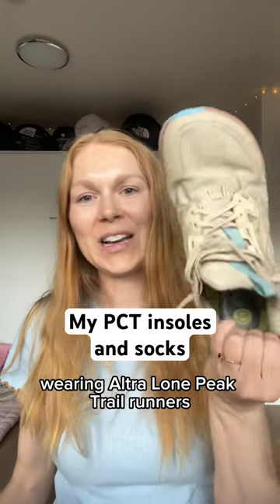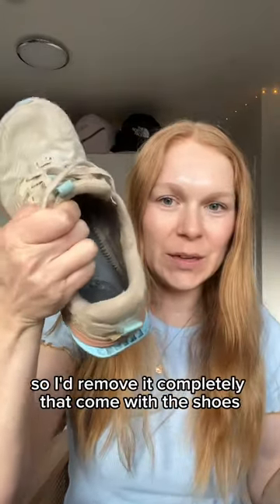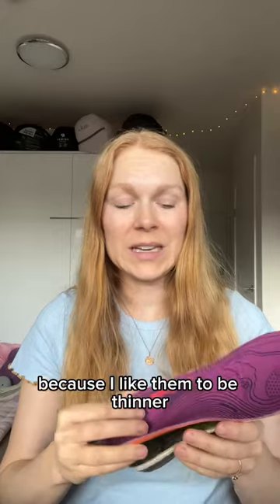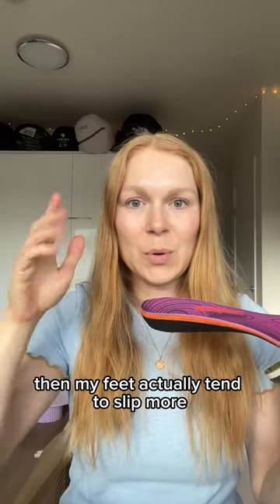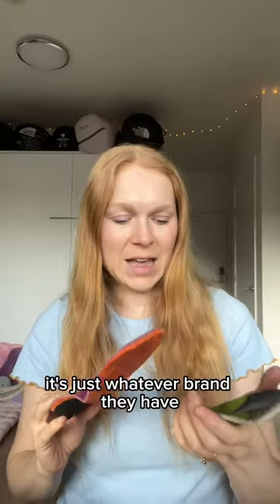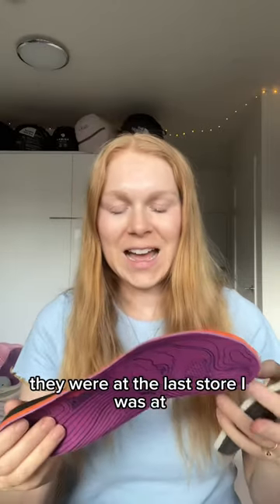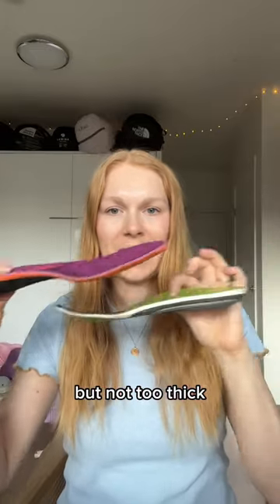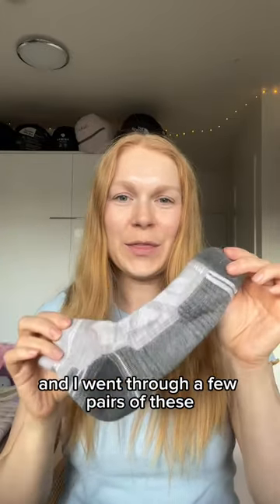My insole and sock strategy on the Pacific Crest Trail. It worked well for me!